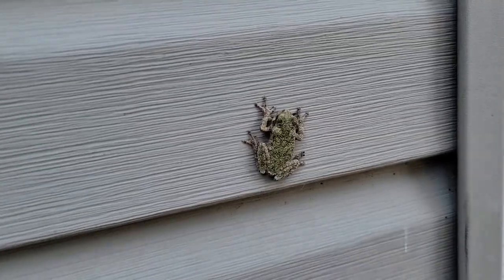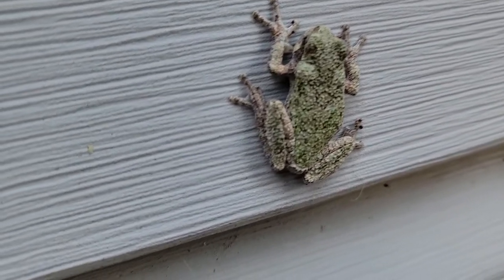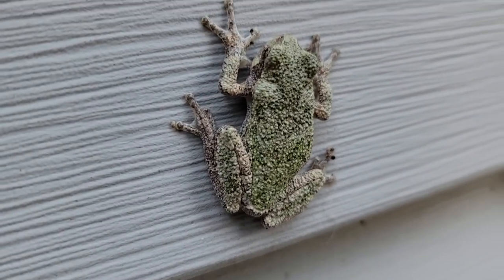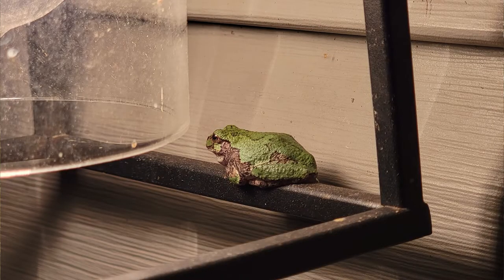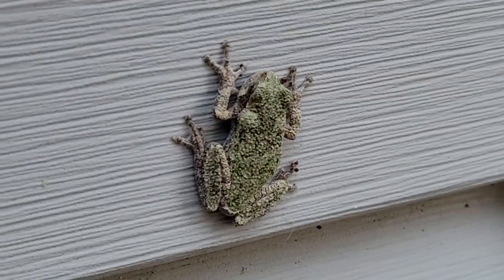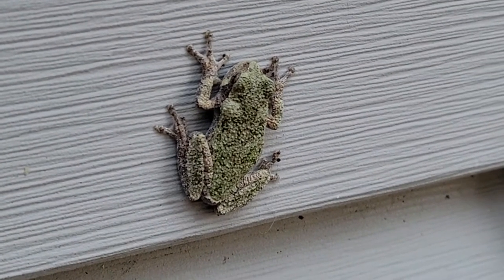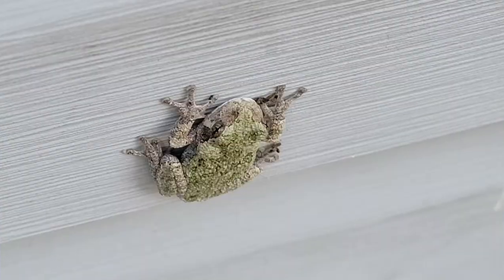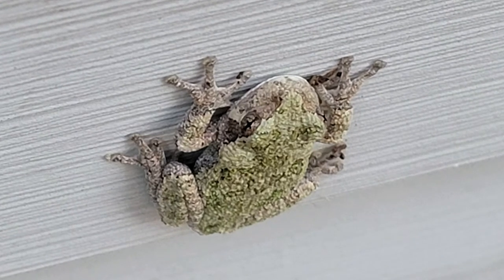Outdoor Elements: A Tiny Frog That Can Change Color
A viewer sent us some photos and video clips of a tiny frog that has the ability to change color.
New Every Wednesday